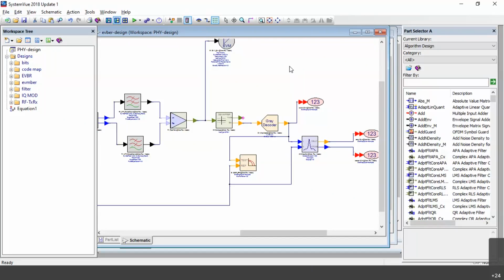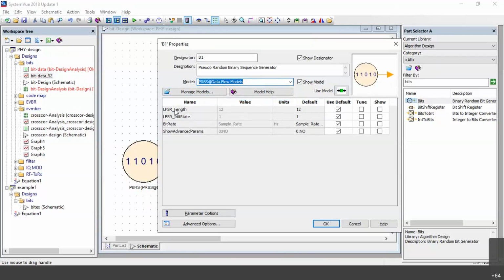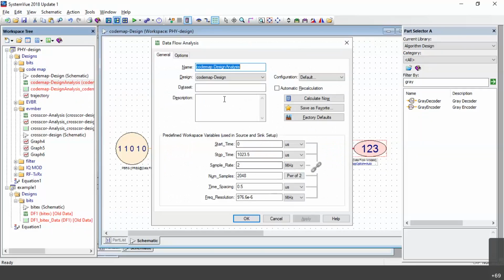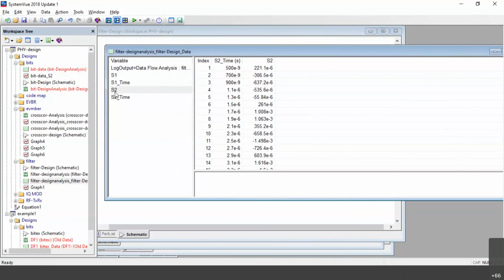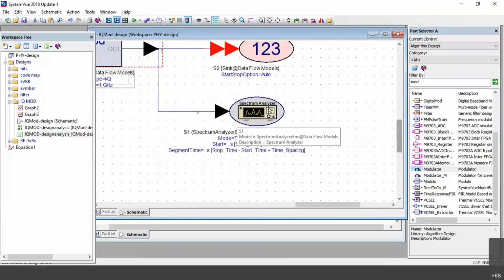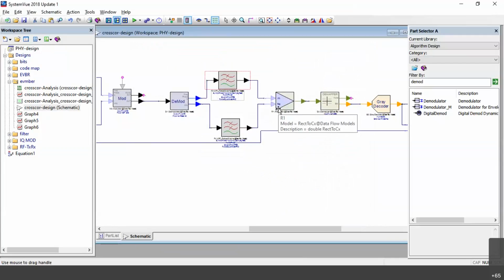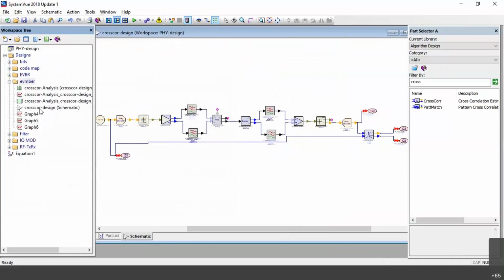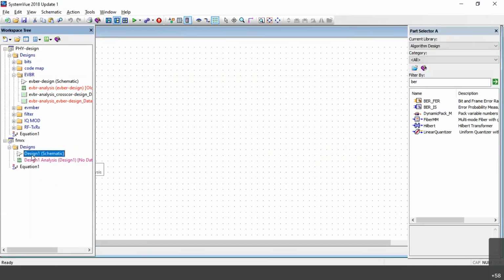3 Day workshop on DSWCS 2021, Hosted by Dept. of ETE, Day1 session 2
3 Day Workshop on
“Design and Simulation of Wireless Communication Systems (DSWCS-2021)” 1st July- 3rd July 2021

Organized by:
Applied RealTech Systems (ARTS)

Session Speaker: Mrs. Gayetri.V.Ranjeri
Application Engineer, ARTS